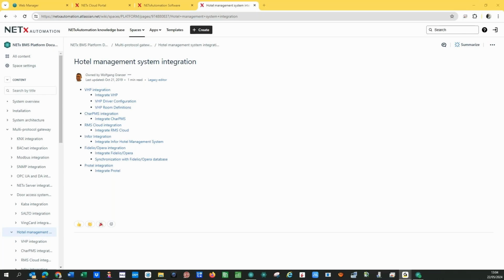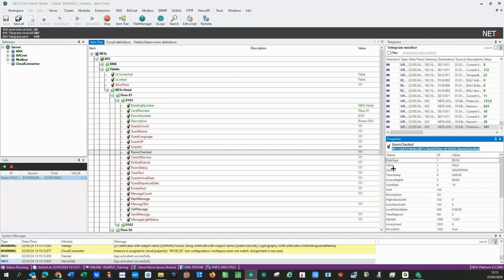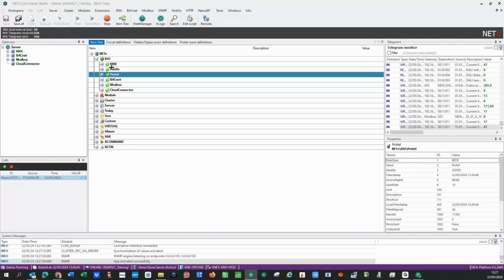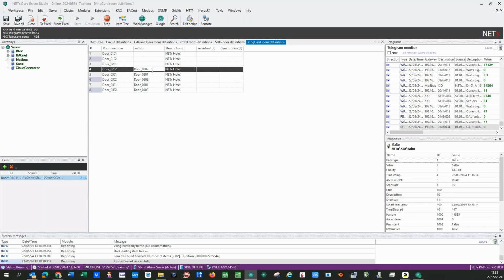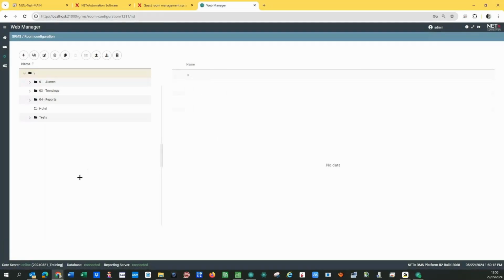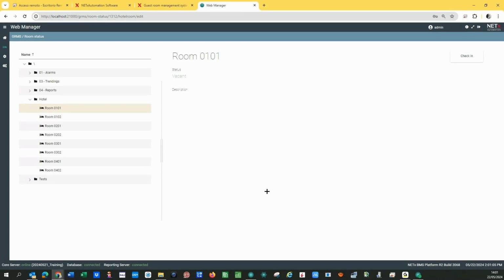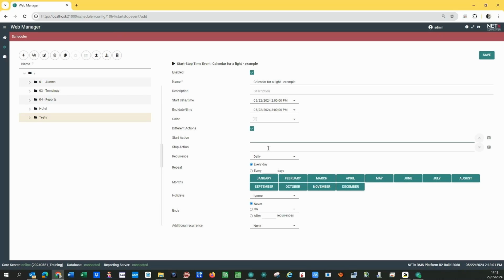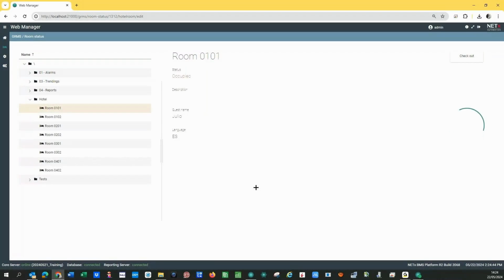NETx BMS Platform Basic Training - Session 6: Hotel Solution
In this session, the topic is how you can use the software and our GRMS module for your hotel projects, including:

• Fidelio Integration
• Salto/Kaba/Vingcard Integration
• GRMS: My Smart Suite

If you are interested in a 30-day trial license for our NETx BMS Platform, take a look at our